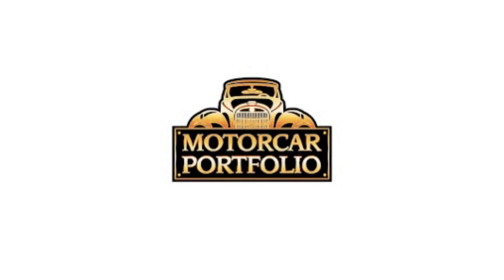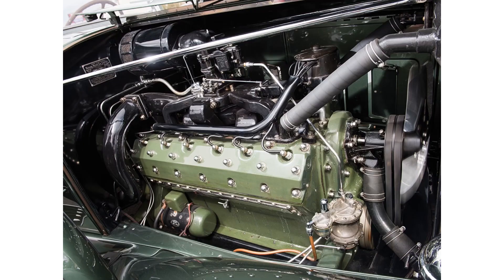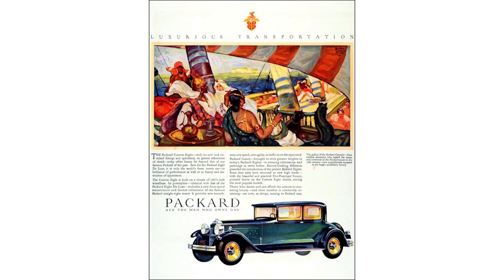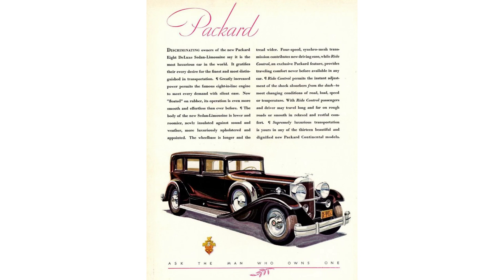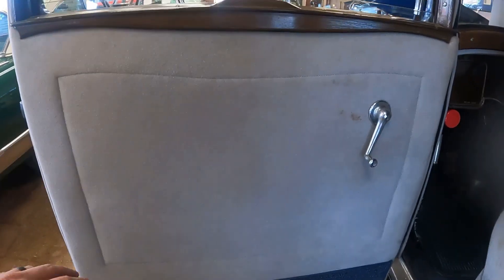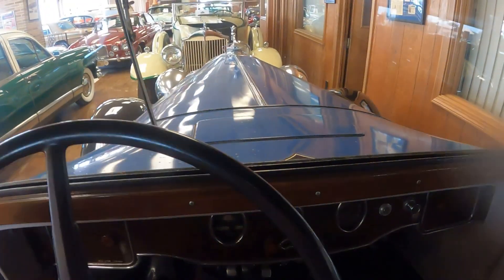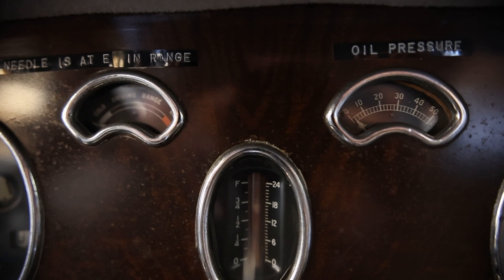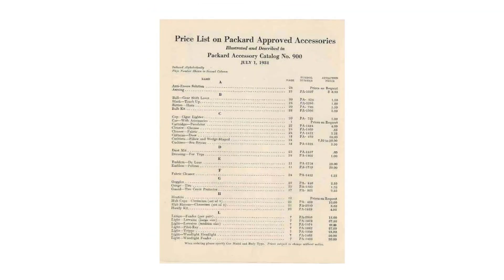1931 packard standard 8 5 passenger coupe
Today we are back at motorcar Portfolio located in Canton Ohio to look at this 1931 Packard five passenger coupe This episode we talk about why Packard was so great very innovative company talk about all the standard eight bodies that were on offer for 1931 button switches and knobs enjoy this episode.. I sure did Looking to go down the Packard Rabbit hole ￼